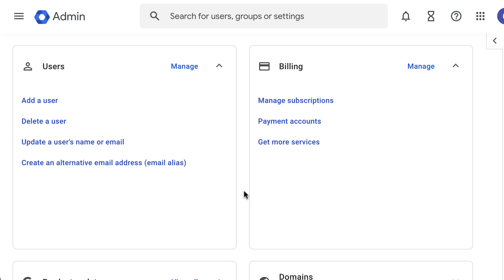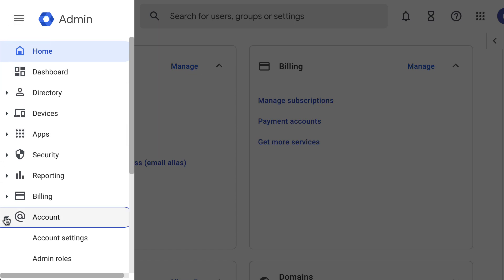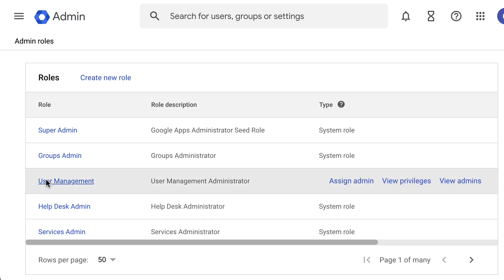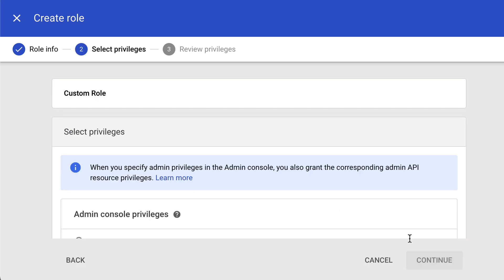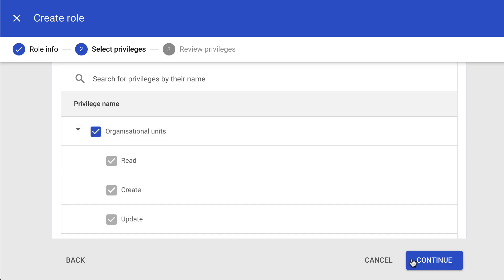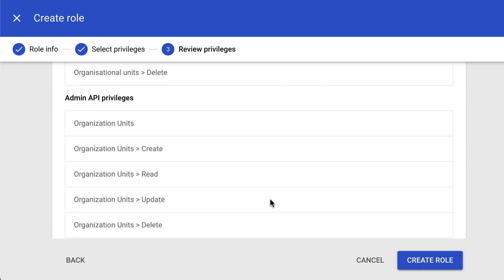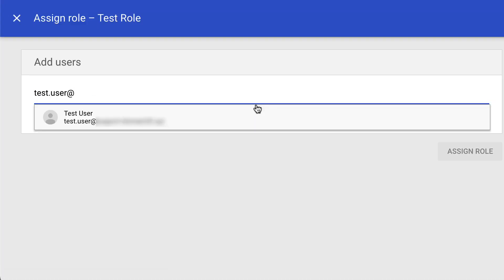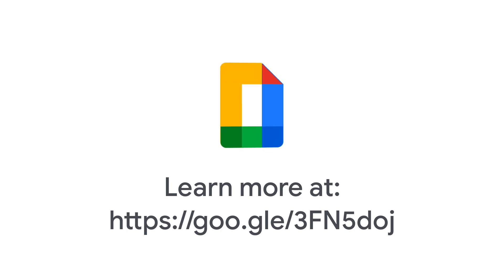How to configure a custom admin role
Need to delegate an admin task to another user? You can create a custom admin role to provide specific permissions, learn how to achieve it in this video. Learn also to revoke admin permissions to users